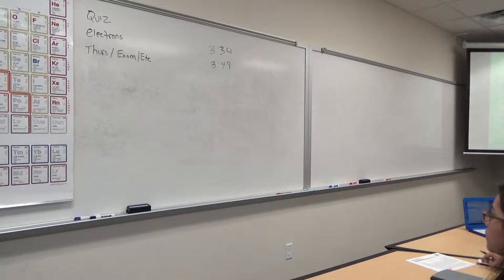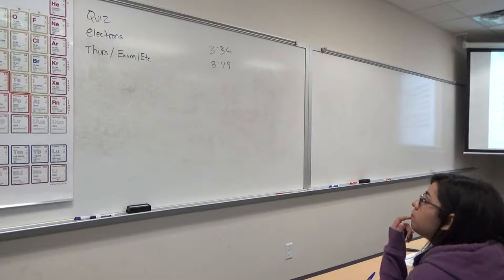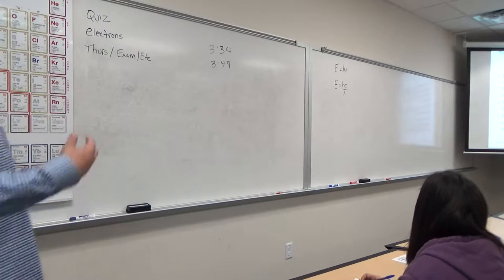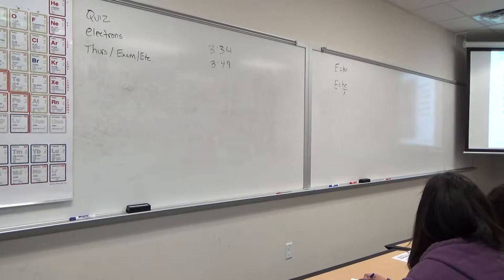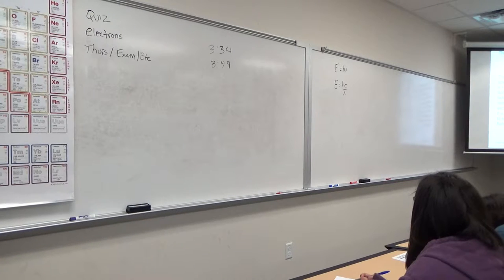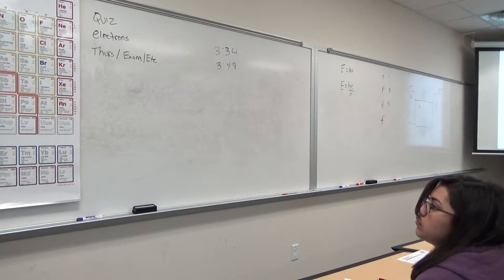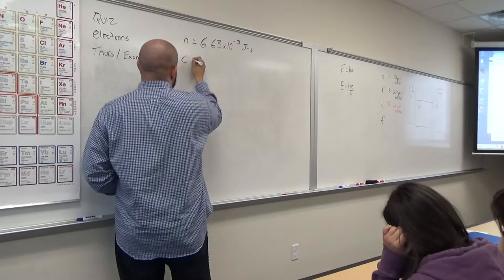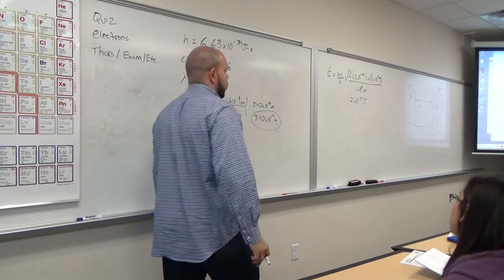Electronic Structure Lecture